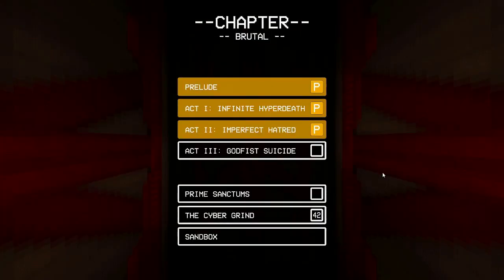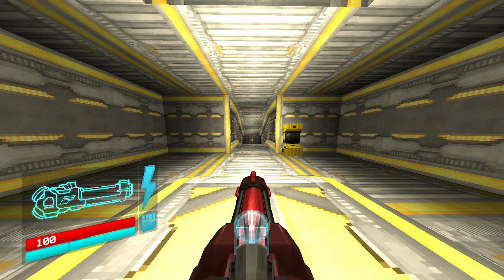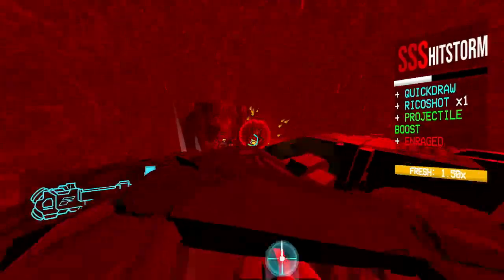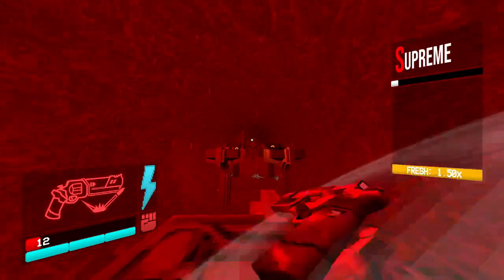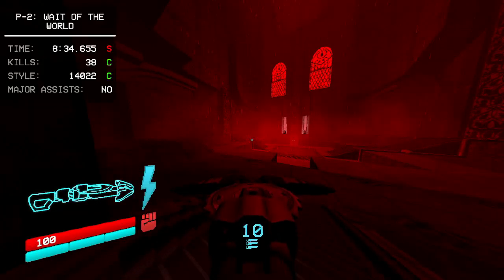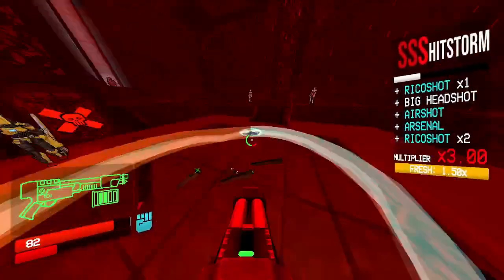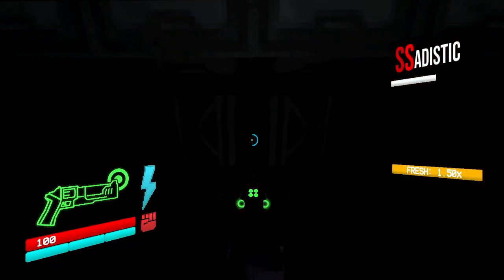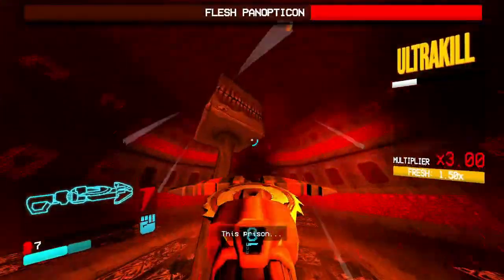A (poorly edited) guide on how to P-rank P-2 on brutal difficulty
me after I push the boulder to the top of the hill